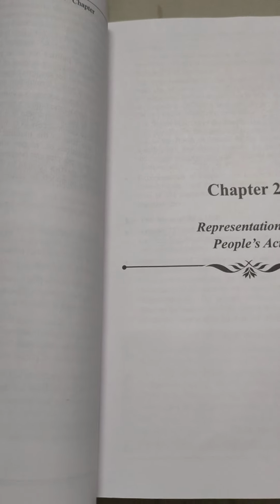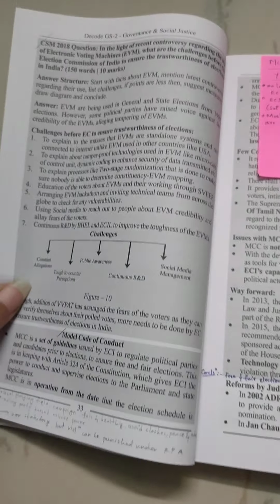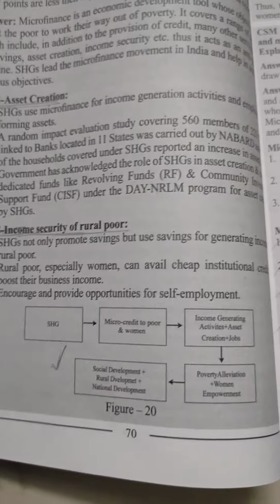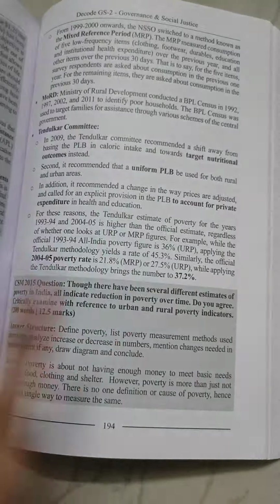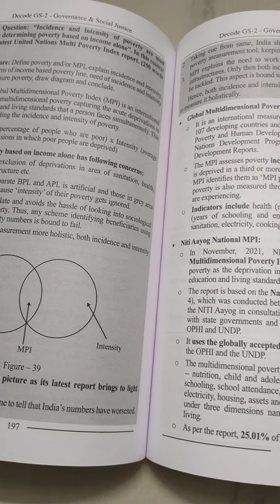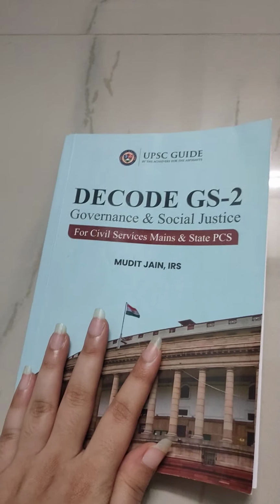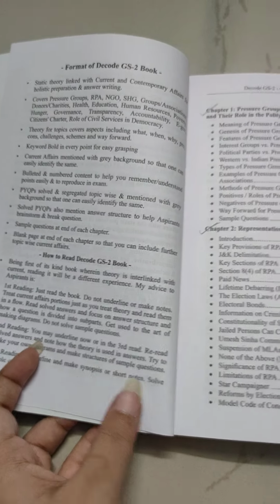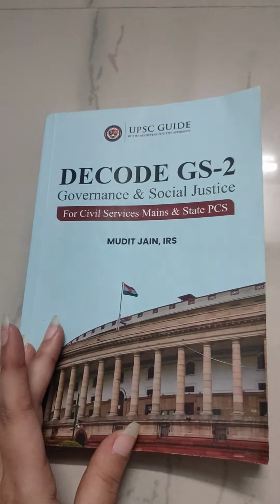Review on Mudit Jain sir's DECODE GS 2 book